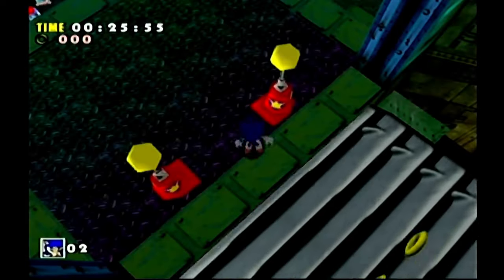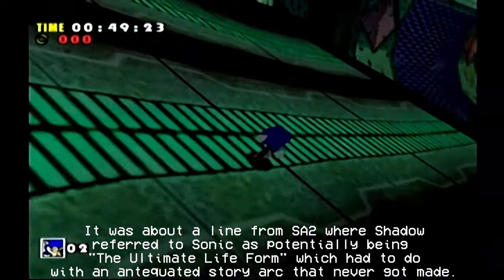Sonic's Attitude Era - SONIC ADVENTURE DX ACTION REPLAY w/ UDJ & TheNSCL - Episode 5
It's time to wrap up Sonic's story. Come hell or high water.
Follow me on Bluesky!